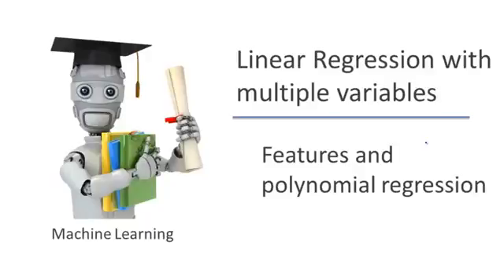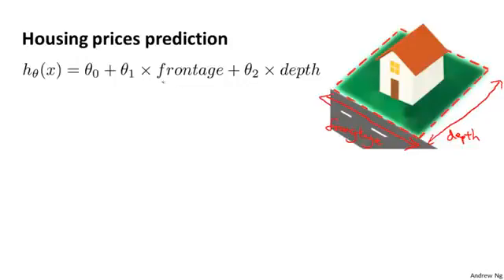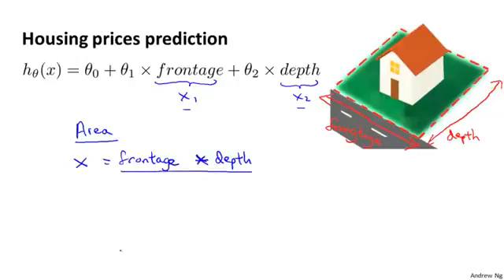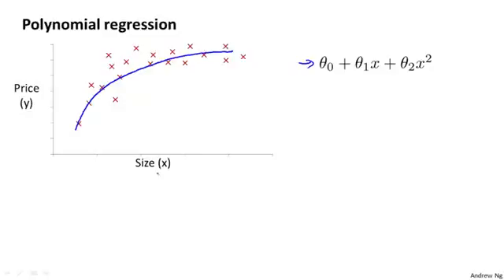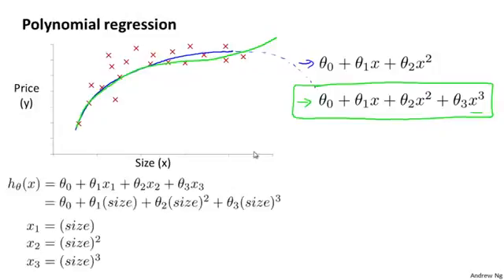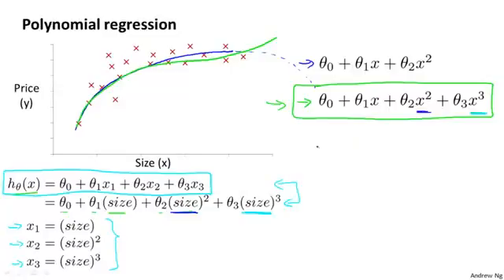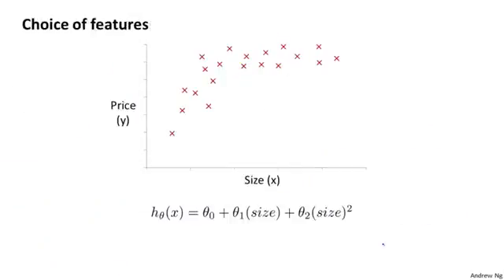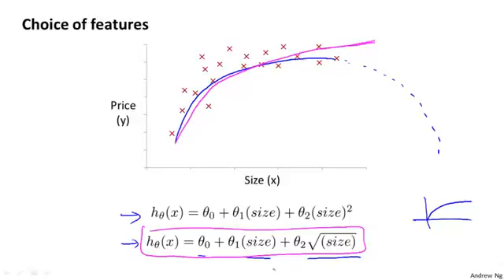Lecture 0205 Features and polynomial regression